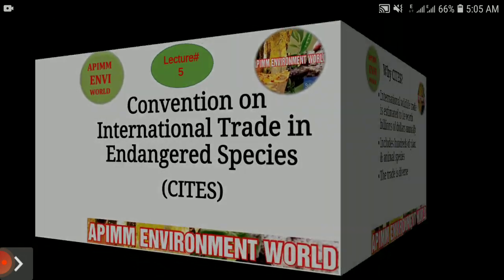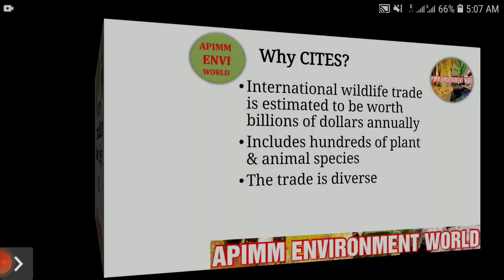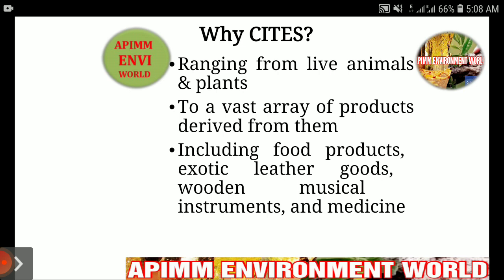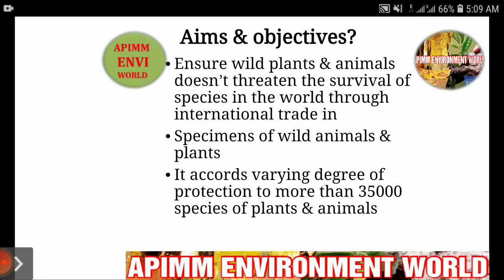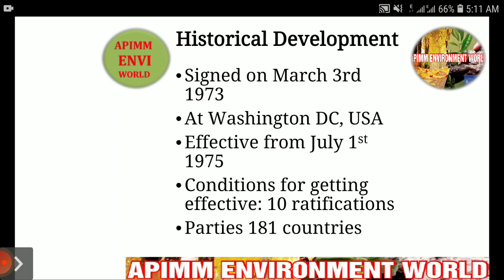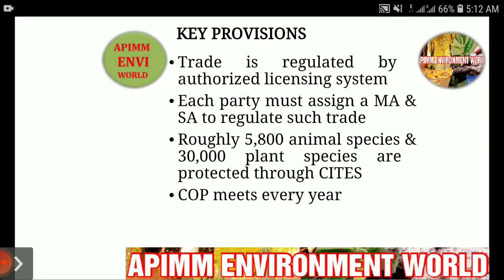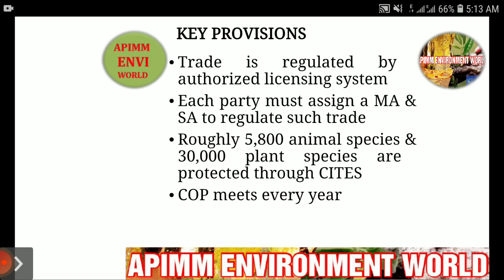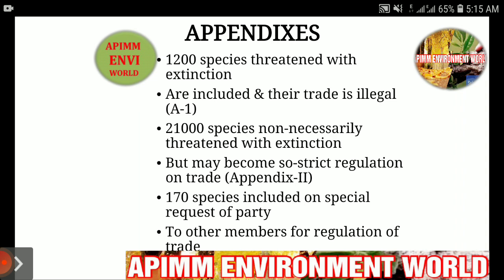Convention on International Trade in Endangered Species of Wild Flora and Fauna (CITES)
Convention on International Trade in Endangered Species of Wild Flora and Fauna" (CITES) is a multilateral treaty to protect endangered animal and plant species. It was drafted as a result of resolution of IUCN in 1963. This convention was signed on 3rd March,1973 in Washington DC, USA and effective from 1st July,1975. Pakistan has signed and adopted this convention in March, 1973 and ratified in April, 1976.